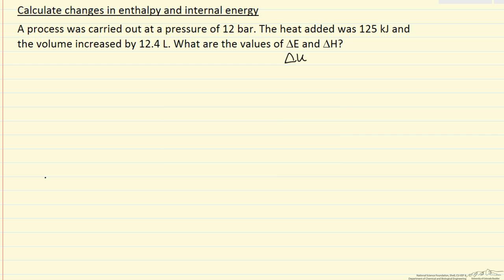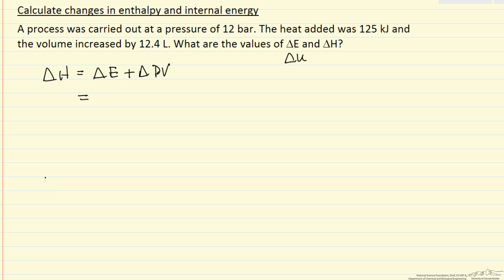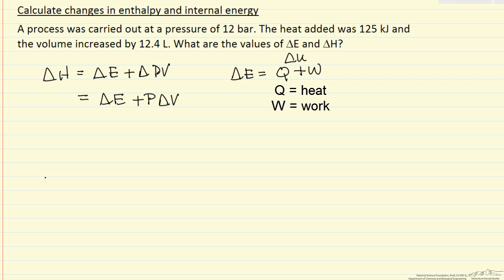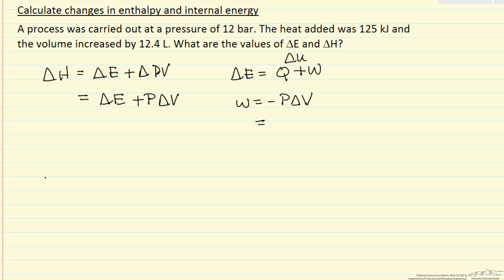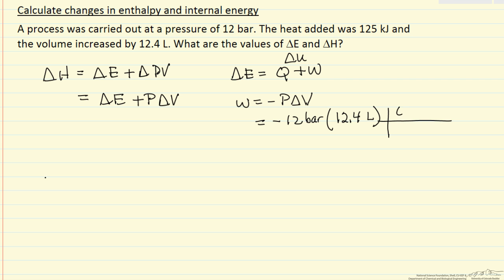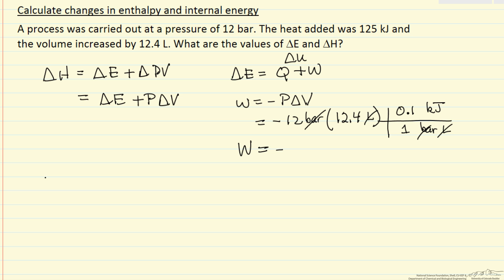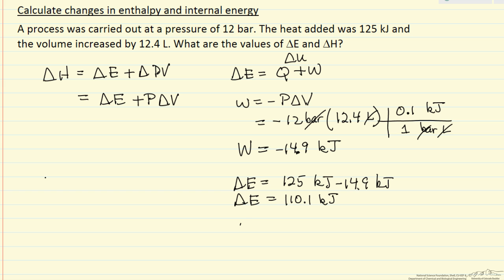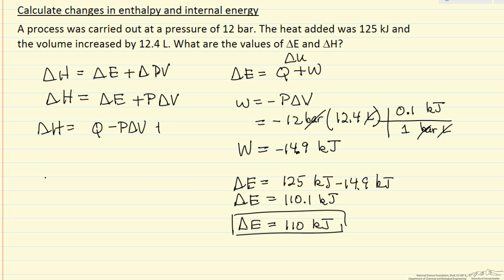Changes in Enthalpy and Internal Energy (Example)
Use the first law and the definition of enthalpy to calculate the change in internal energy and the change in enthalpy, given heat is added to a system and the volume change occurs at constant pressure.